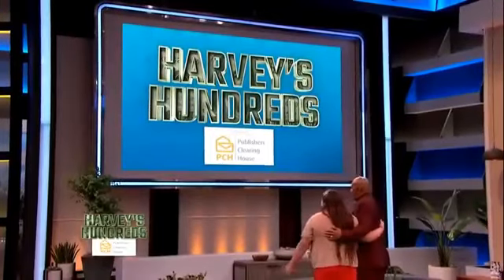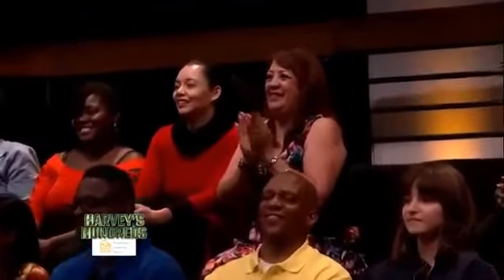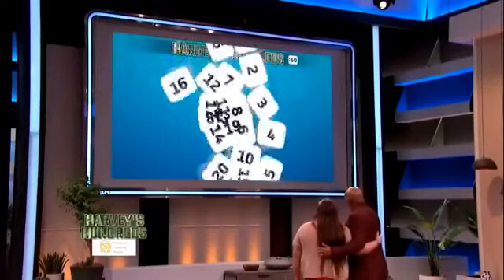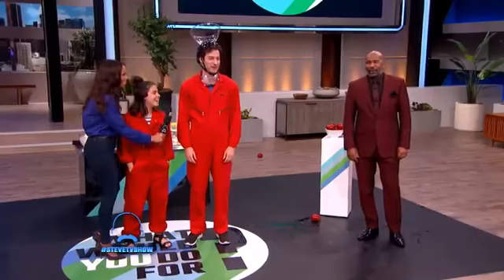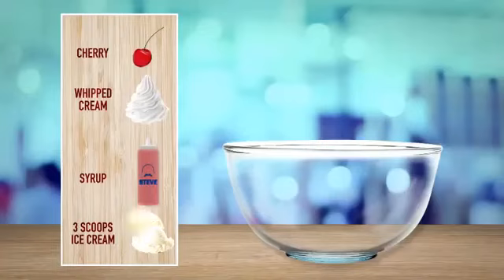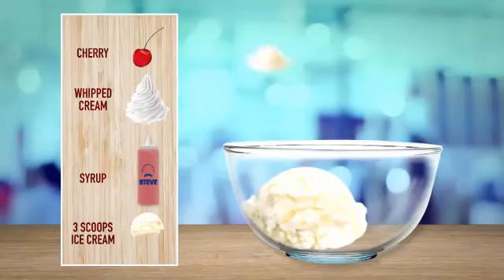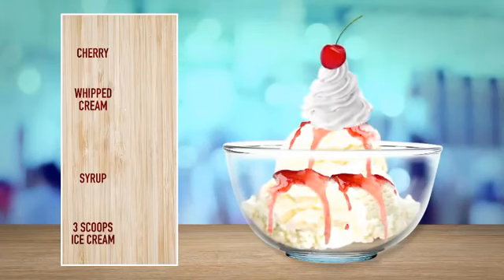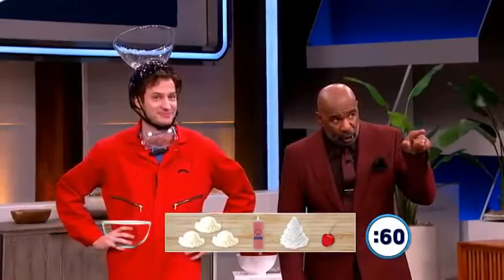ASK STEVE - STEVE HARVEY 😂😀Funniest Moments 😅😆 Part 17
ASK STEVE    STEVE HARVEY 😂😀Funniest Moments 😅😆 Part